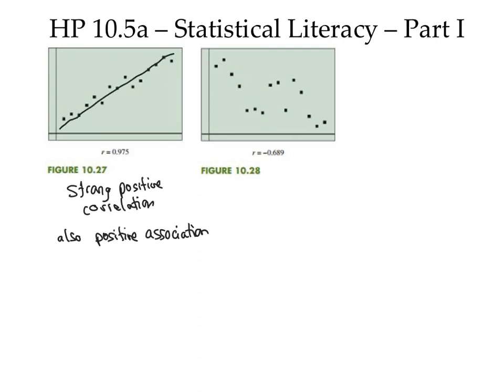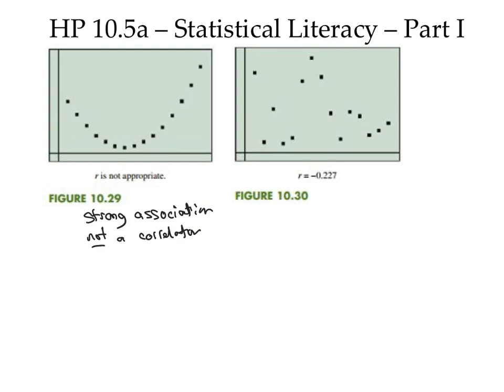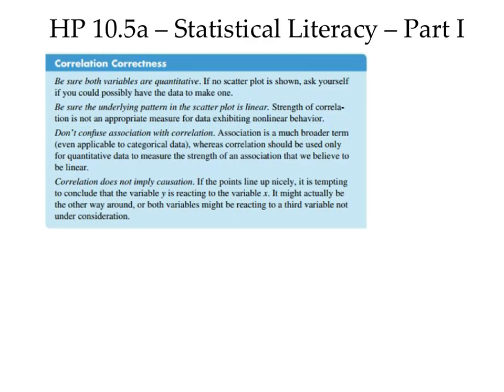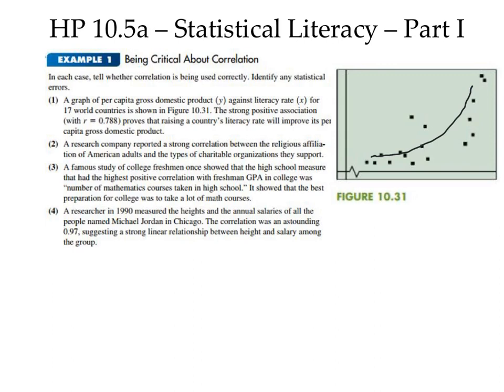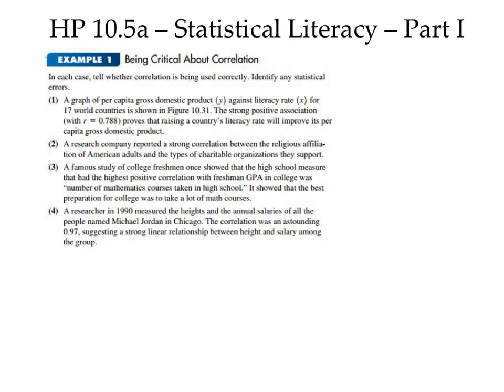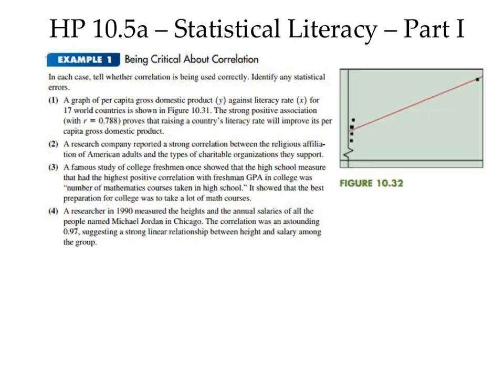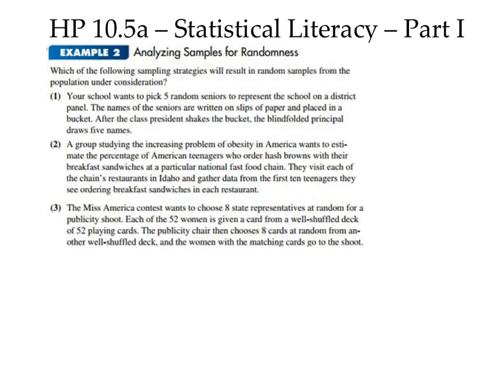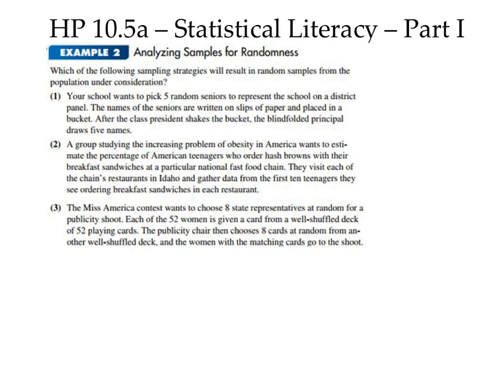HP 10.5a - Statistical Literacy - Part I